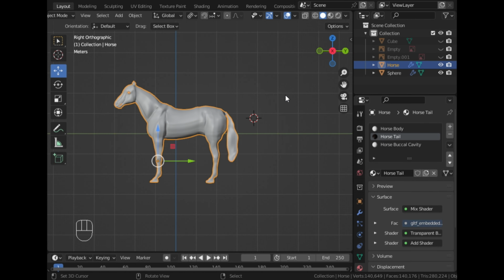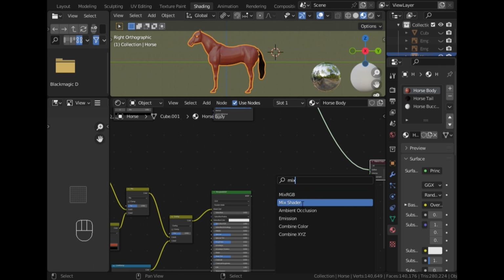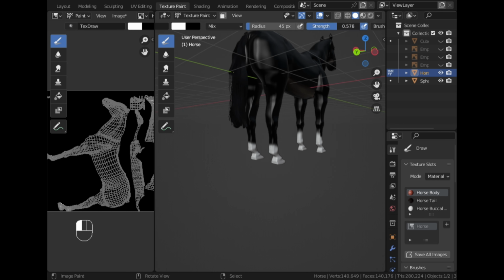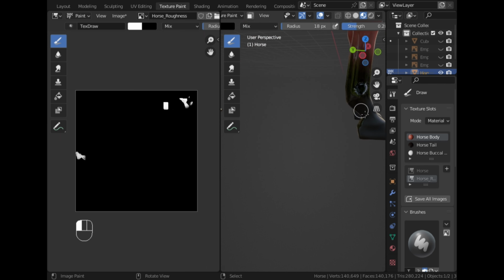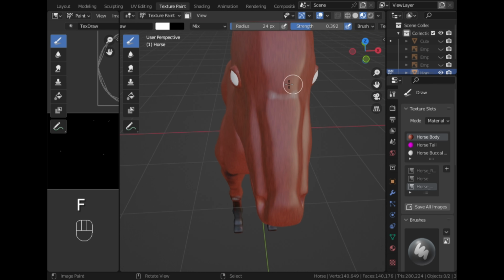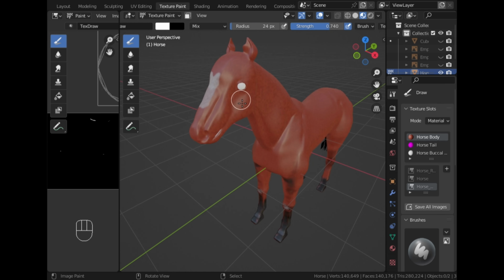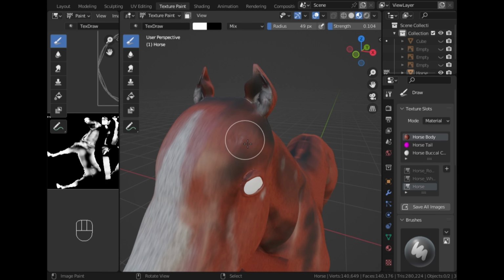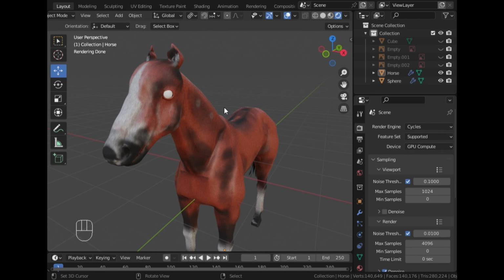Part -6 of 3-D Horse Modelling in Blender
This is a new series of Horse Modelling in blender. This the whole series we will cover Modelling, UV Mapping, Texture Painting, Hair particles system and so on...

This video is the Part 6 of this series and in this video I have started the process of UV Unwrapping along with texture painting of the 3d Model the Horse...

For Playlist of the 3d Horse Modelling in blender click here...